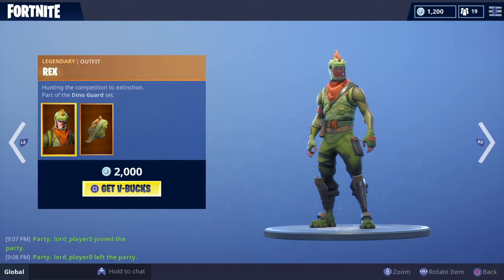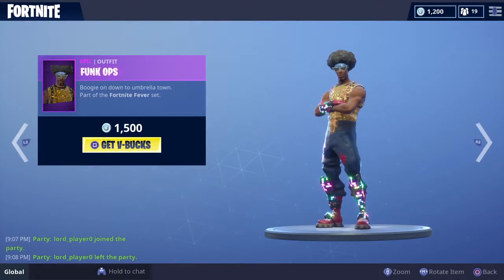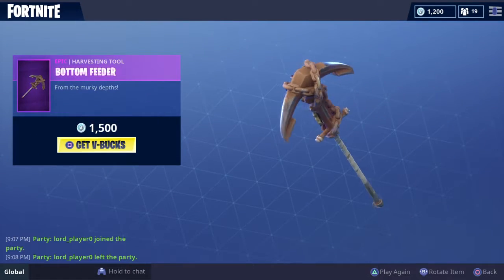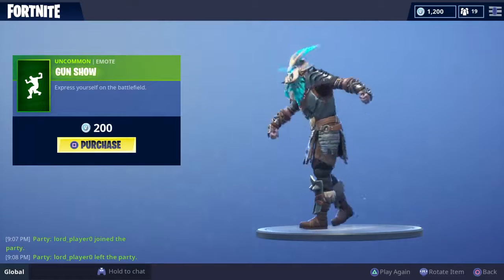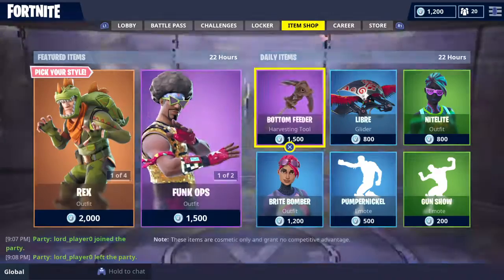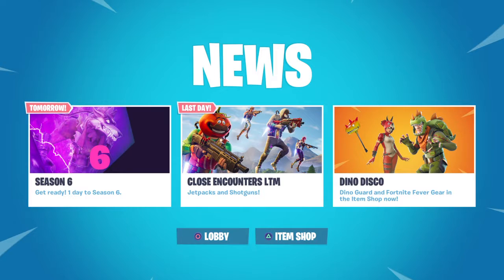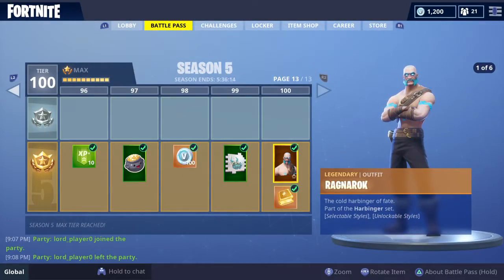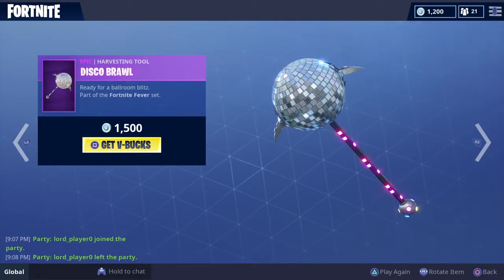Last item shop for seeson 5